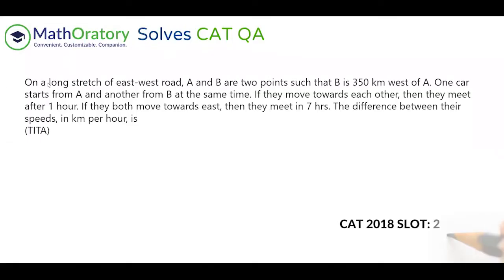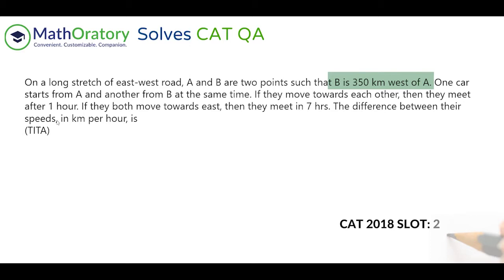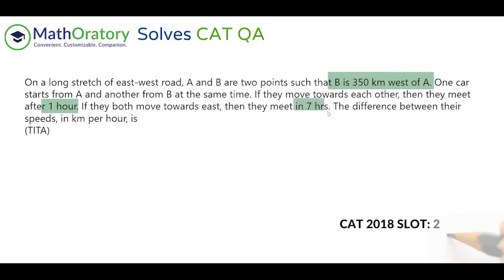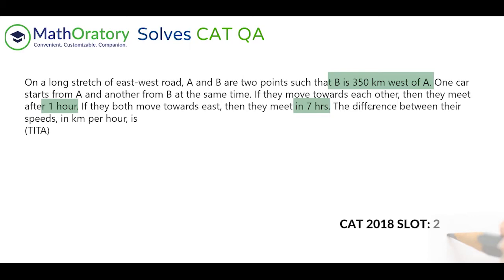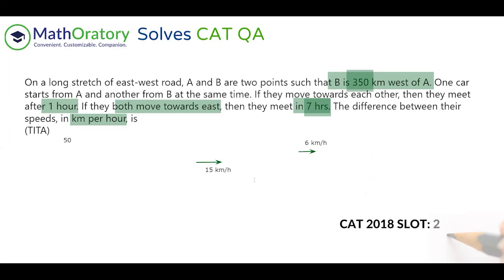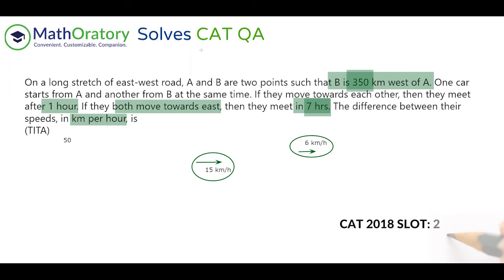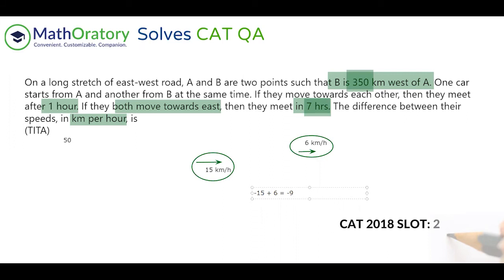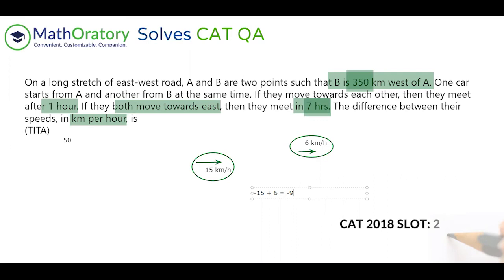QA CAT 2018 Slot 2 | Arithmetic | Time Speed Distance